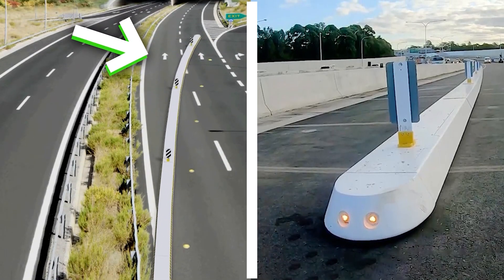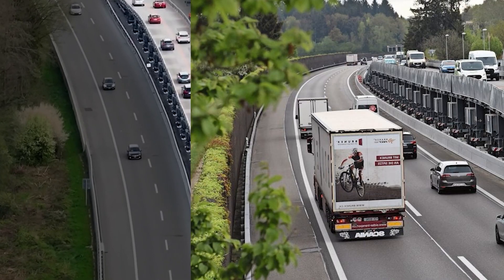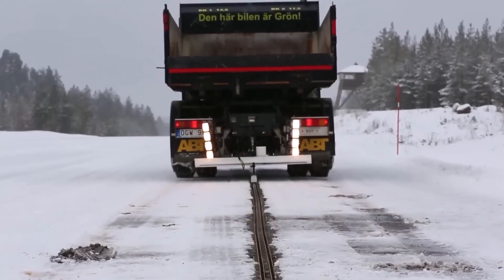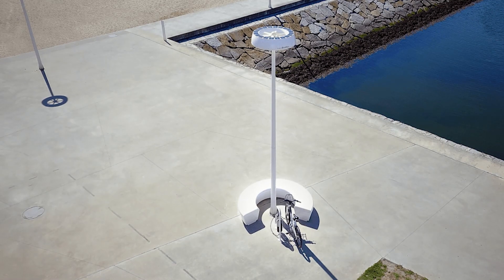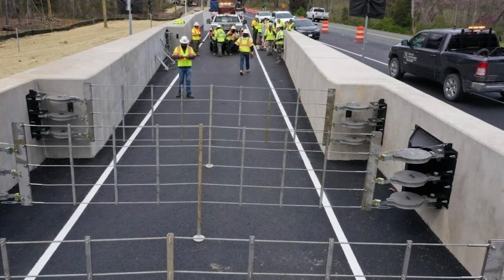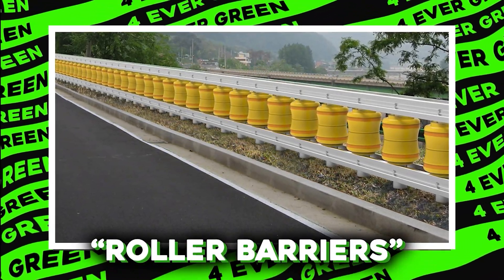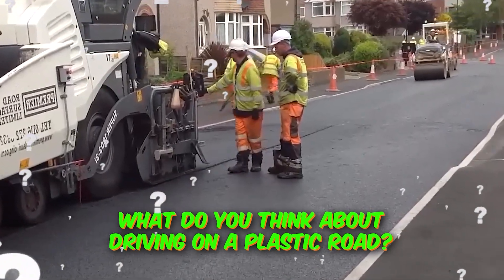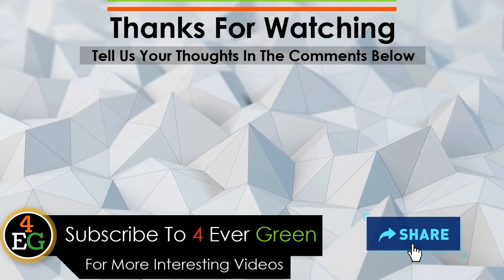15 Brilliant Road Inventions That Make Travel Safer and Easier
Have you ever seen a road that glows in the dark or a barrier that moves to create an extra lane during rush hour? In this episode of 4 Ever Green, we’ll explore 10 incredible road and traffic inventions that are revolutionizing the way we travel.